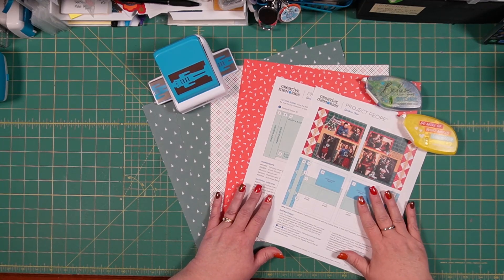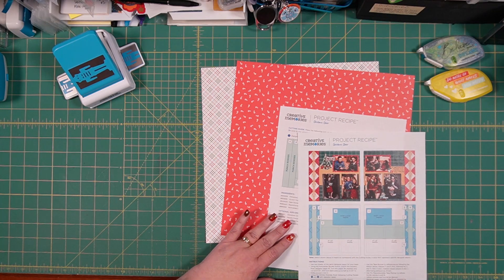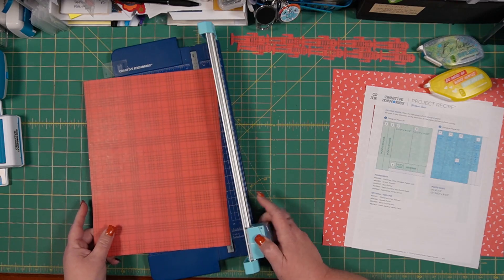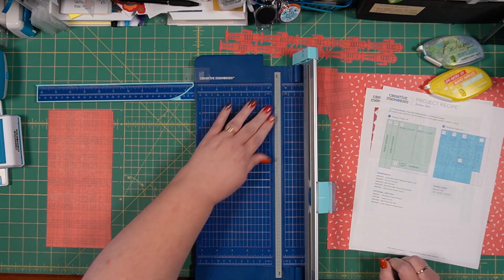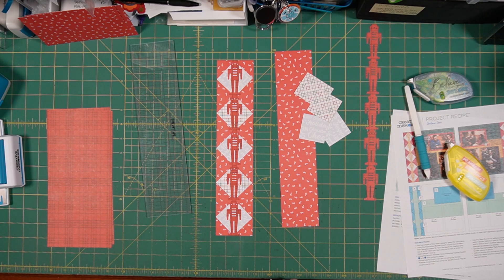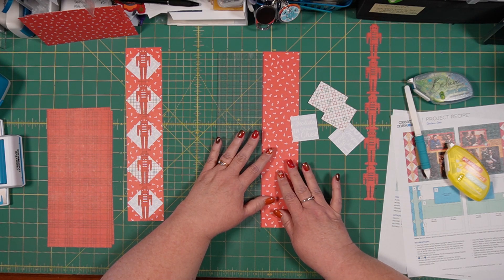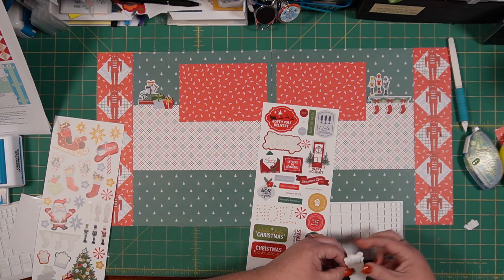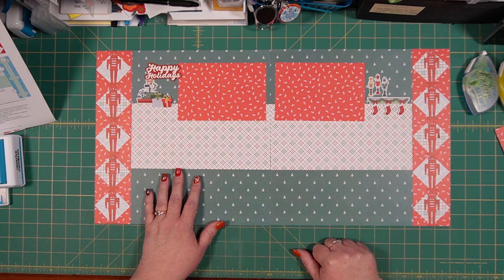Christmas Cheer Project Recipe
This Creative Memories 2 page Project Recipe features the newest Christmas collection for 2023- Christmas Cheer. This uses the Nutcracker designer border punch and I also used the CM 12" Trimmer. The Project Recipe is fairly basic and other than the punched nutcrackers, I would consider it perfect for a Beginning scrapbooker! It goes together easily, with just a couple of tips, and is perfect for your holiday photos.
Current Creative Memories products like this are available from my website at the quick link below- please support my small business by ordering from me!